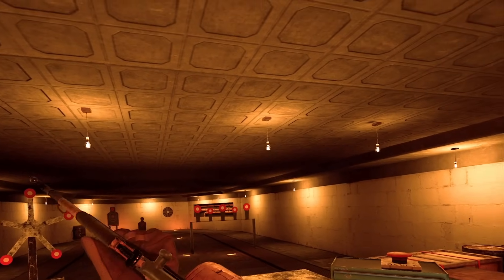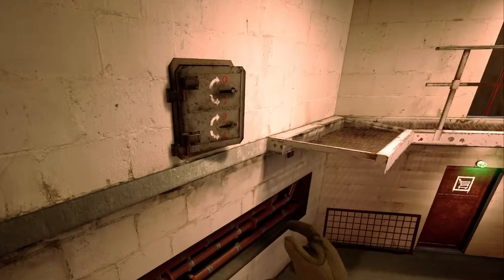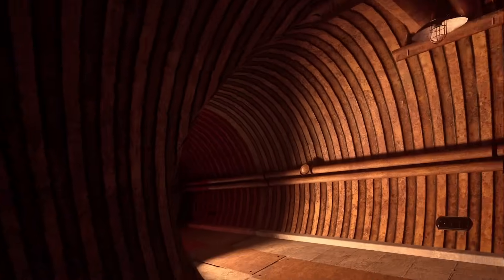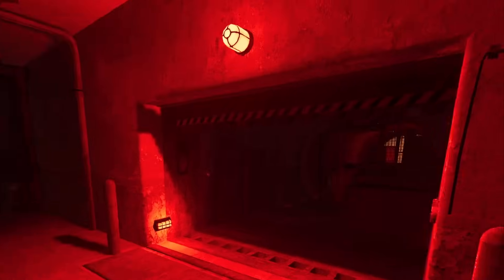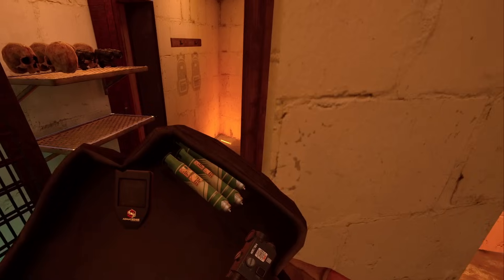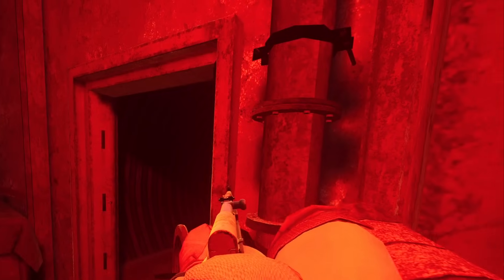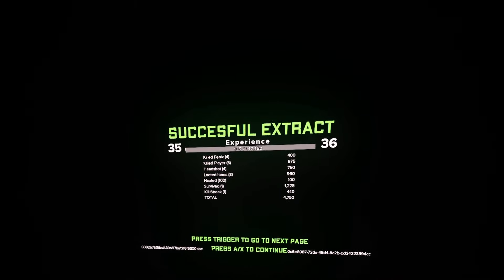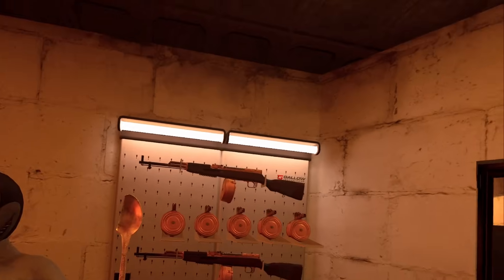This Gun DESTROYS Everything in Ghosts of Tabor... (OP BOSS GEAR)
The golden SKS... man was I wrong about this gun, I always thought this gun was not worth the amount of recoil and limited attachments it offers, but after trying it out again, I'll say this is one of the best guns in Ghosts of Tabor.

KIWI Design Quest 2 Accessories!
If you want to really support me and the content I create, consider becoming a member below! You'll get custom emotes as well as your name listed at the end of each video.

MY SETUP:
HEADSET:
Valve Index Headset/Controllers (Default Microphone w/ Voicemeeter)
-AND NO I DONT OWN A GUNSTOCK

PC:
-32 GB Ram

Software:
Recording: OBS Studio
Editing: DaVinci Resolve
Thumbnails: paint.net